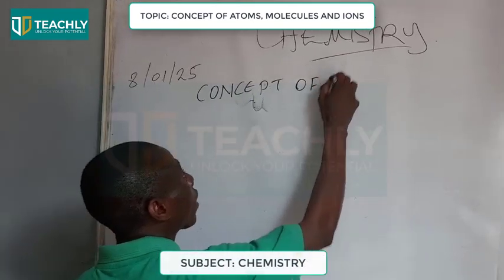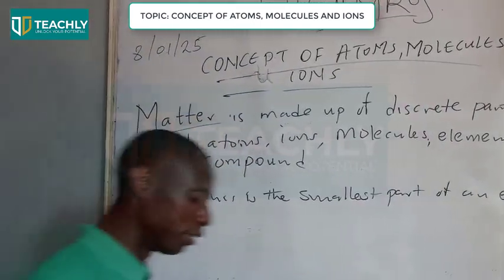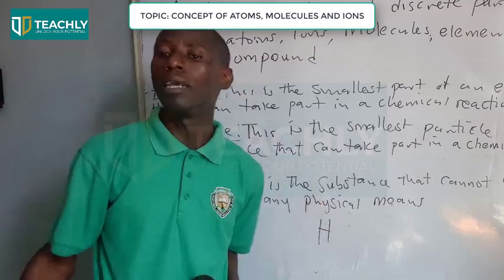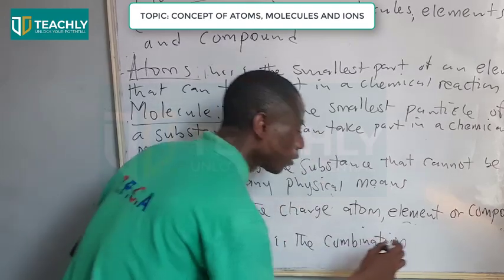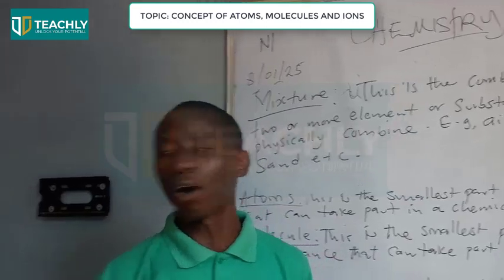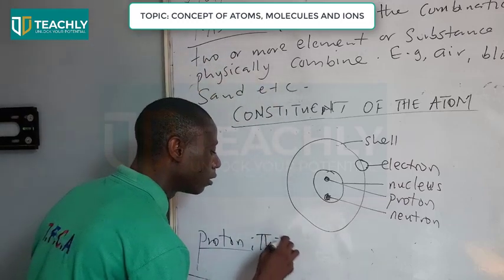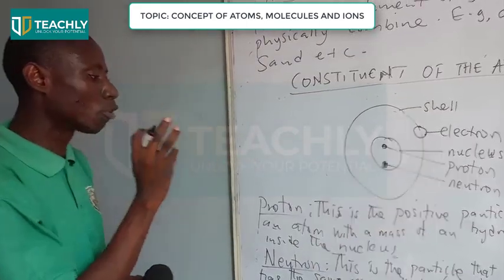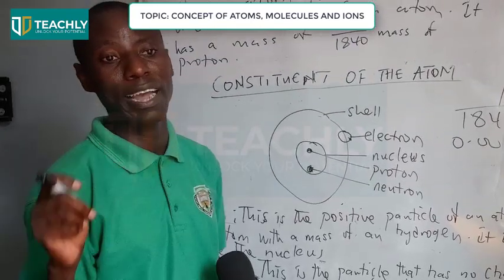Concept of Atoms, Molecules & Ions | Basic Chemistry for WAEC, NECO, & UTME - Teachly Nig Ltd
Welcome to Teachly! In this video, we break down the Concept of Atoms, Molecules, and Ions in a clear and simple way, perfect for secondary school students and anyone preparing for WAEC, NECO, UTME, or JAMB Chemistry exams.

🔍 What You’ll Learn:
✅ How molecules are formed
✅ Types and charges of ions
✅ Differences between atoms, molecules, and ions
✅ Real-life examples and exam tips

📚 Whether you're a beginner or brushing up your Chemistry basics, this 24-minute video will give you the solid foundation you need to understand this crucial topic.

👉 Need more? Visit Teachly.com.ng for free practice tests and expert guidance.